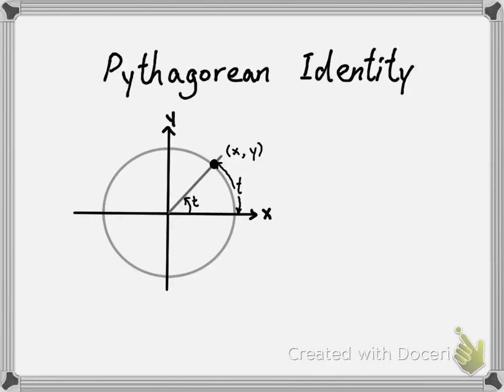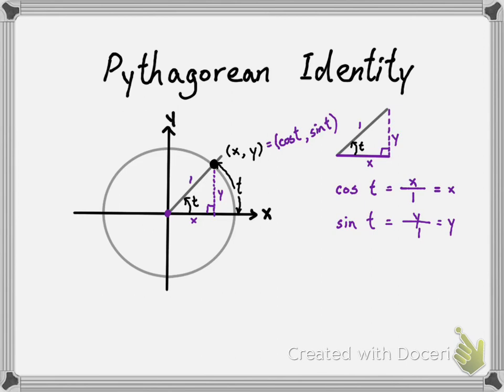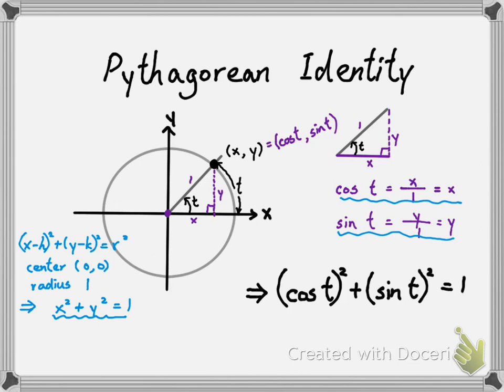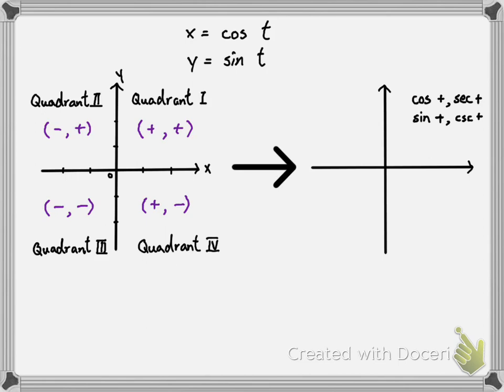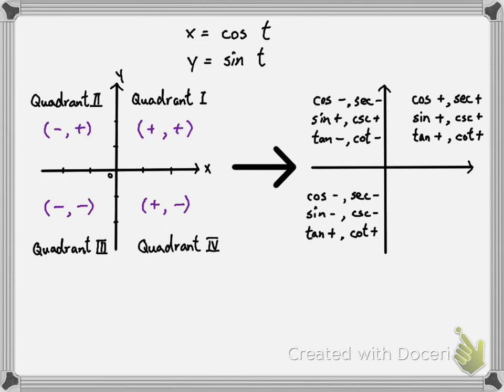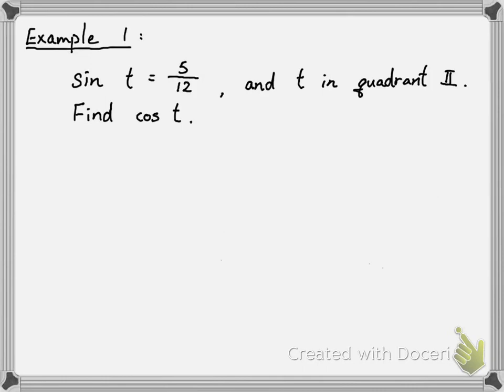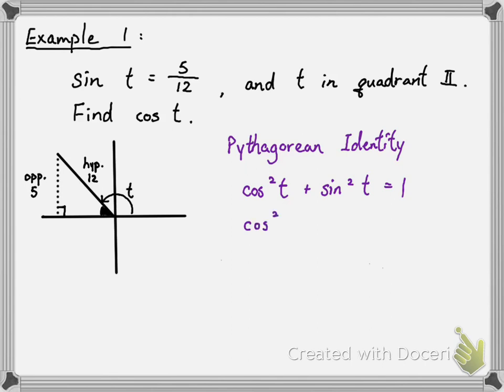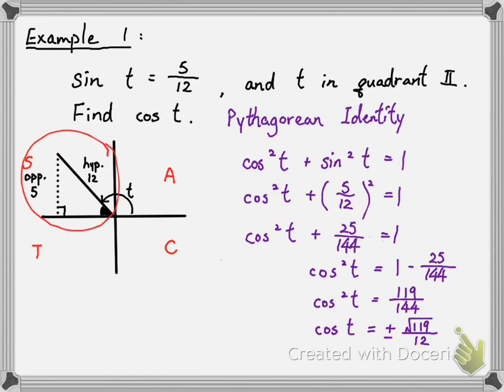Pythagorean Identity and "CAST"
Learn about Pythagorean Identity and "CAST"